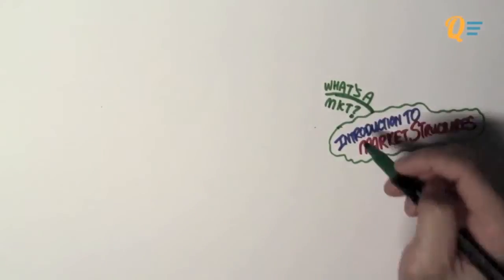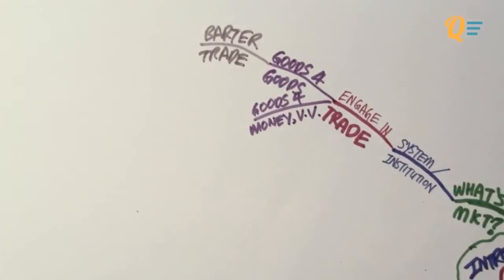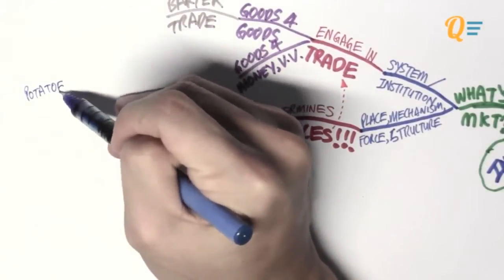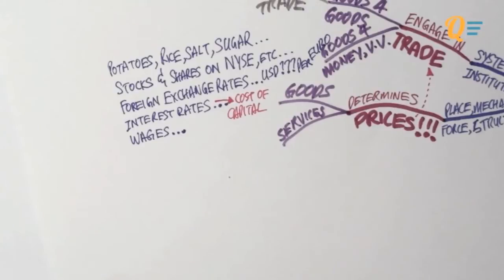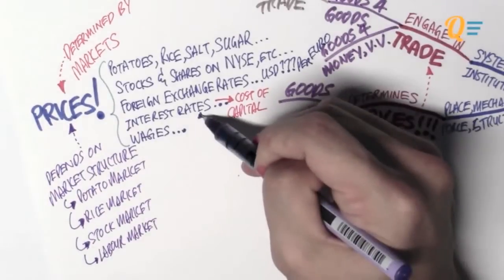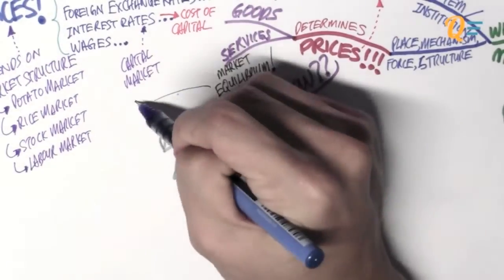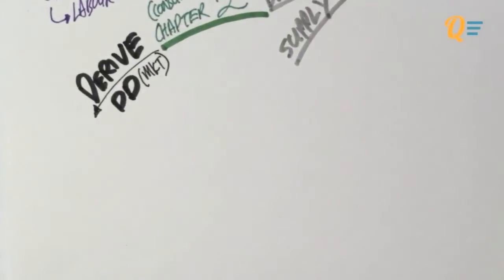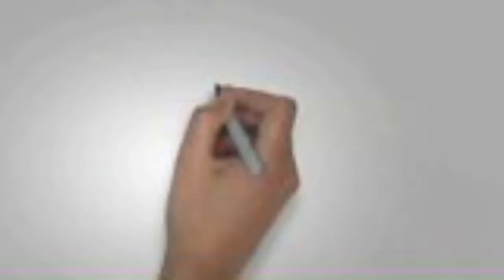EC1002 - 4.1 Introduction to Market Structures